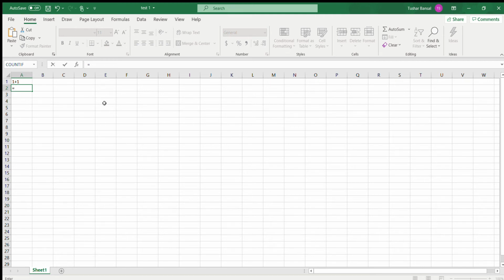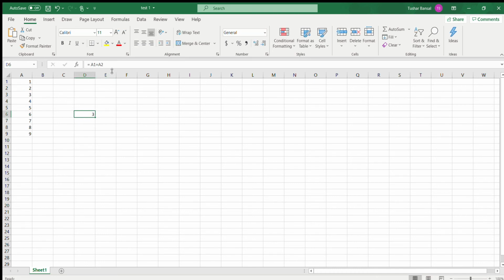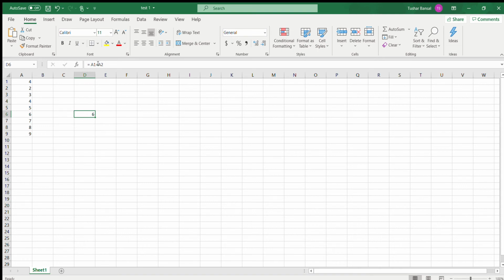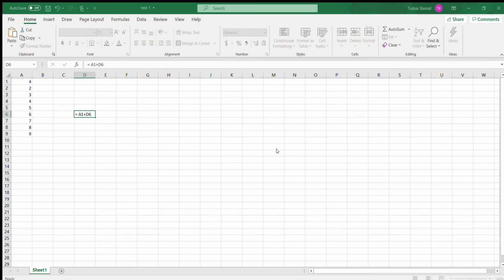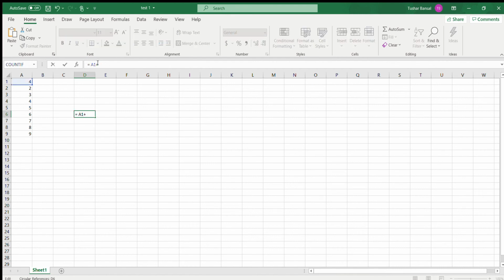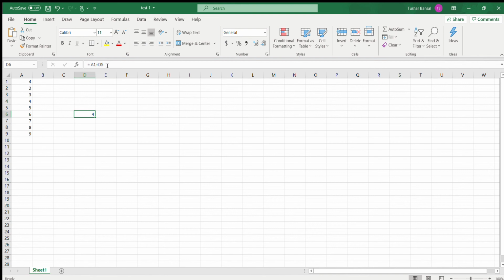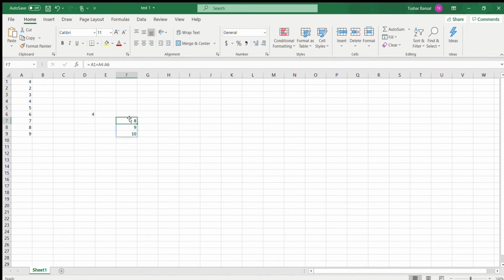MS Excel Part 3: Making Formulas